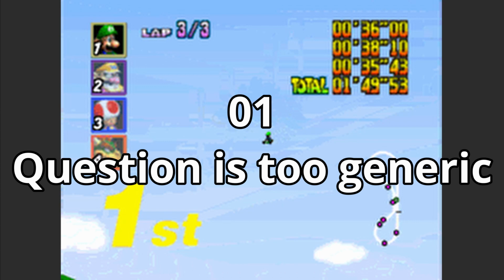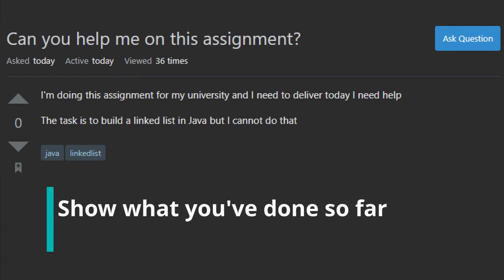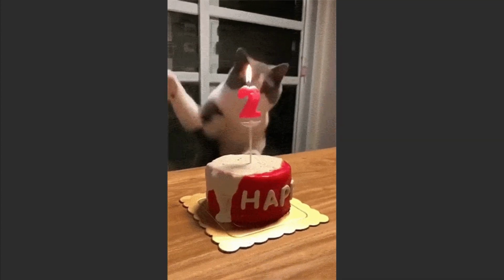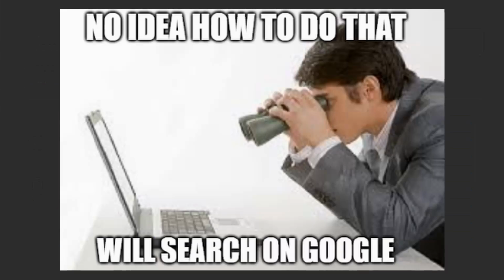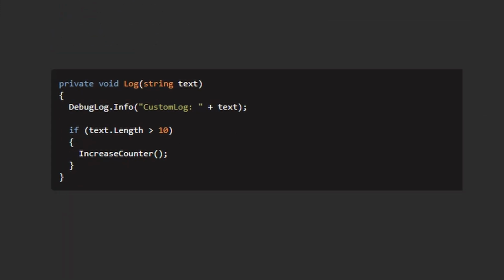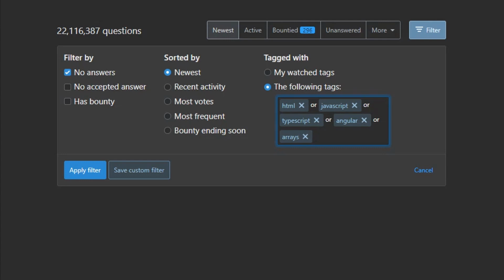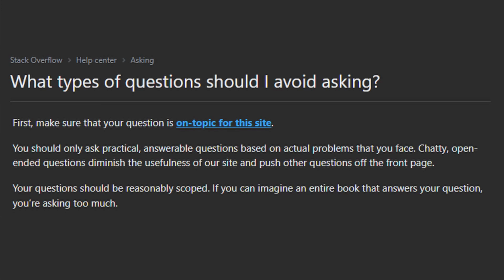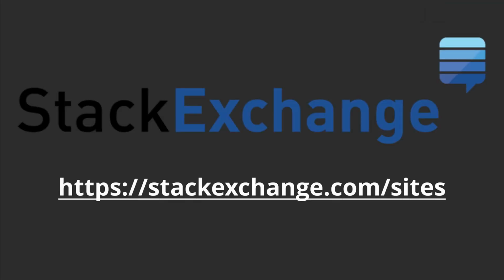How to NOT Ask Questions on STACK OVERFLOW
I will show you how to get more answers on Stack Overflow by writing better questions. Let me share with you 5 common mistakes that I see from many users.
I'm sure this video will guide you in writing more clear questions, helping the users give you better answers in less time!

TIMESTAMPS
0:00 - Introduction
0:22 - This happens to everyone
2:53 - Google helps you avoid this
3:41 - Don't forget that the eye takes its part
6:20 - Not super common, but this happens too
7:50 - Closing words